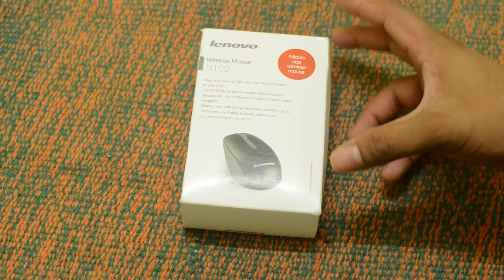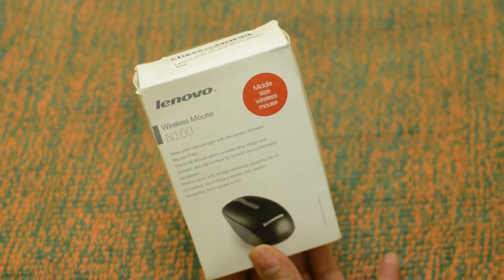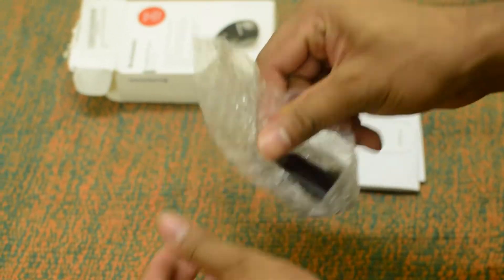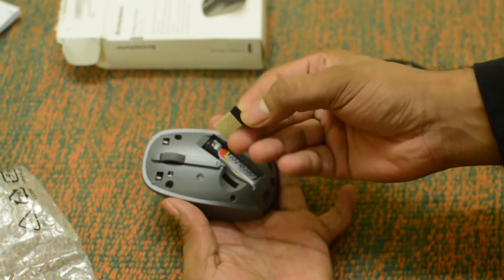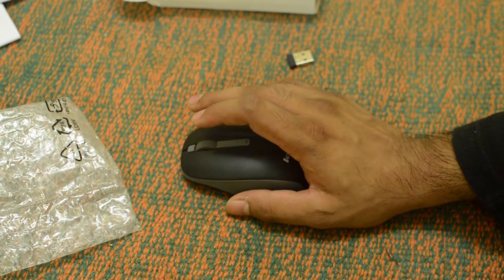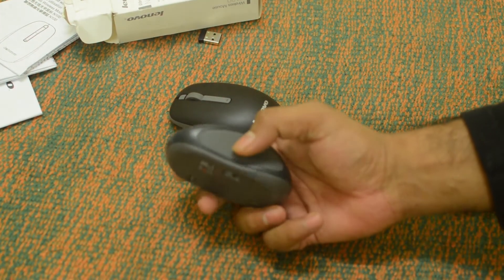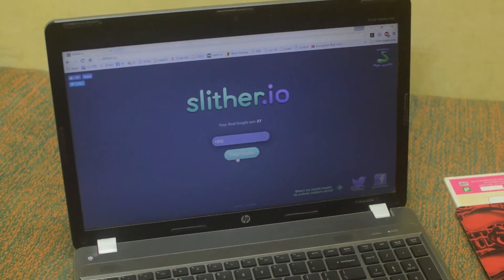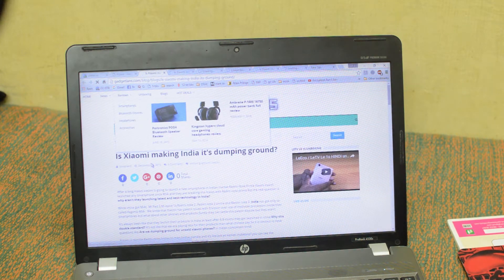Lenovo N100 Wireless Optical Mouse Unboxing and Full Review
We bought this Lenovo N100 Wireless Optical Mouse from Amazon.com for INR 769, you can get
This mouse has an amazing performance at this price point. Definitely, its in the list of top recommended wireless mouse.